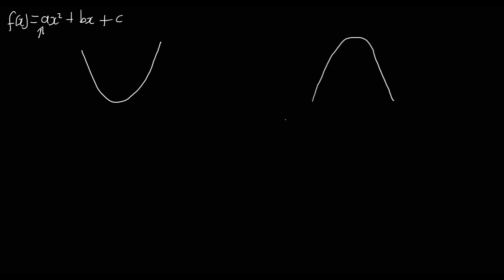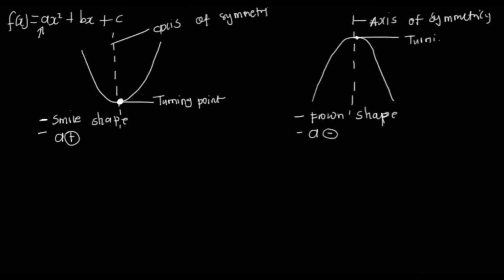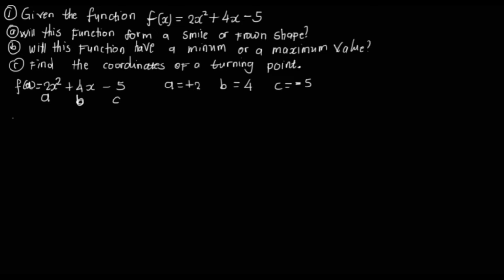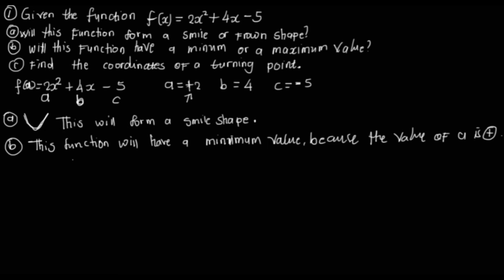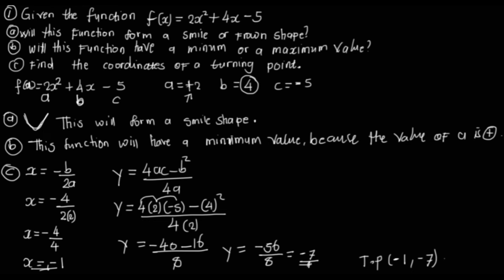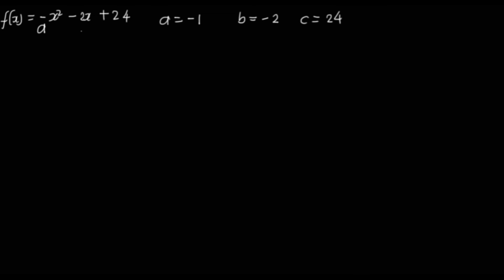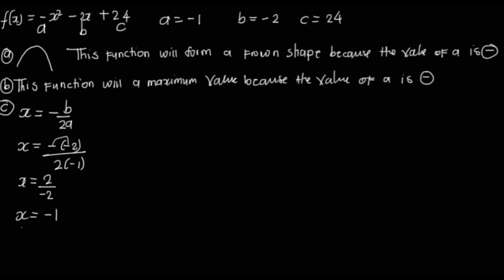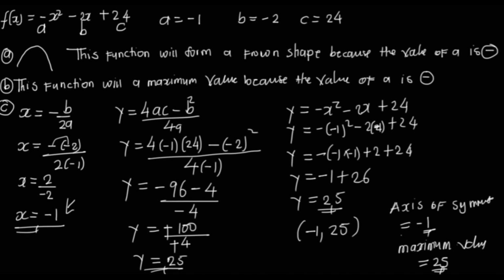How to find turning point/Max or min value of a quadratic function.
This lesson focuses on finding the turning point, identifying the shape of the parabola and the value.